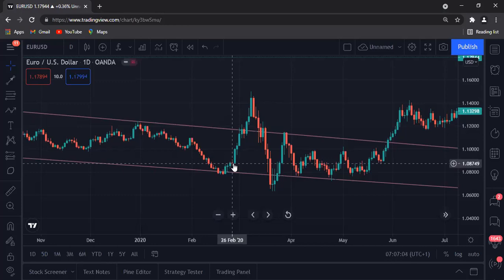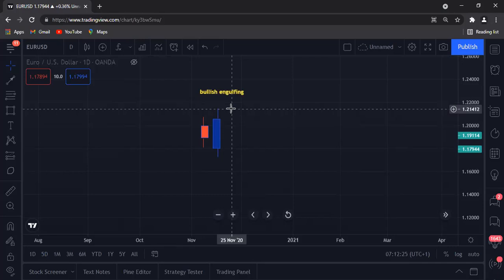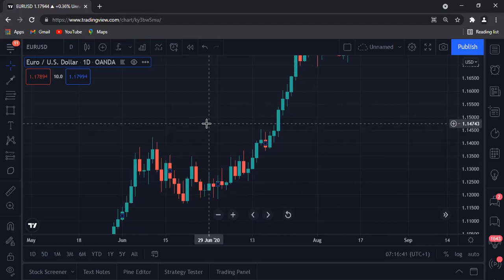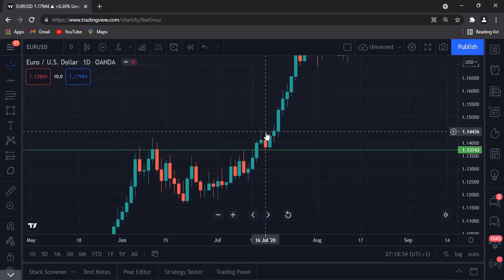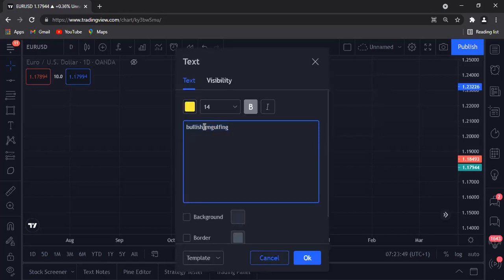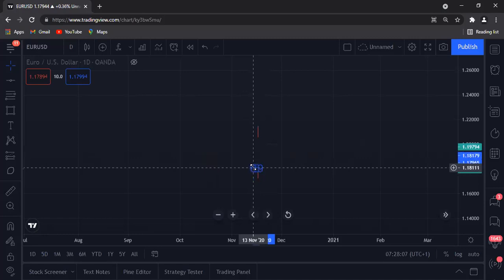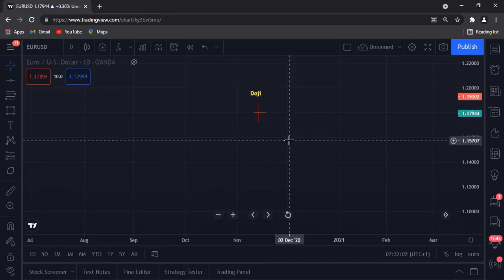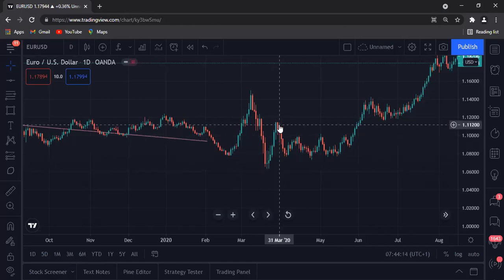Series 3.2 Candle stick anatomy with introduction to candle stick pattern